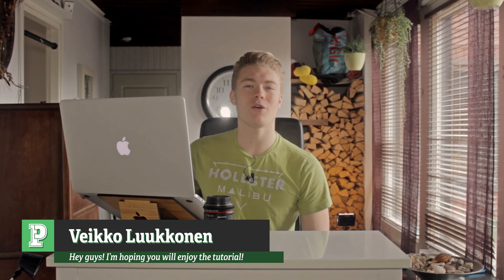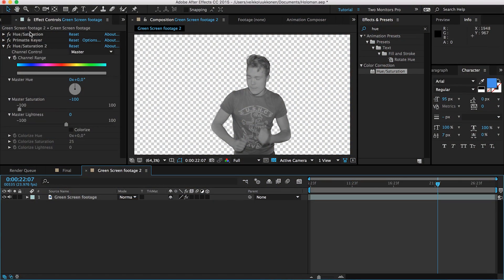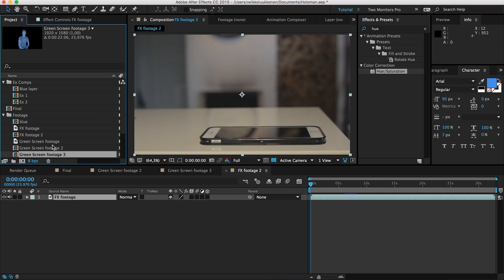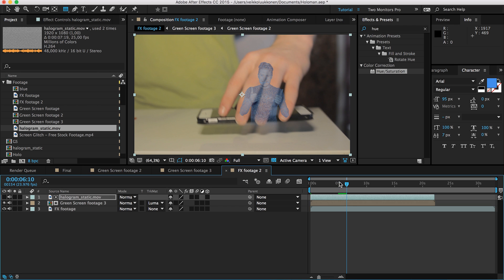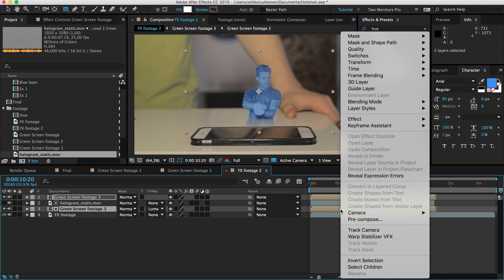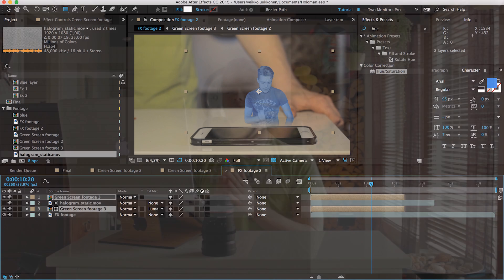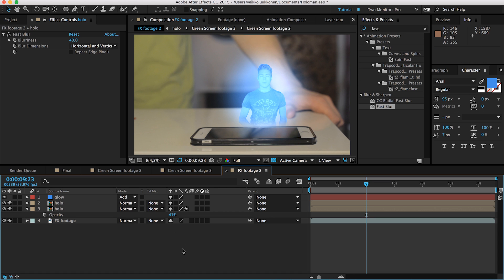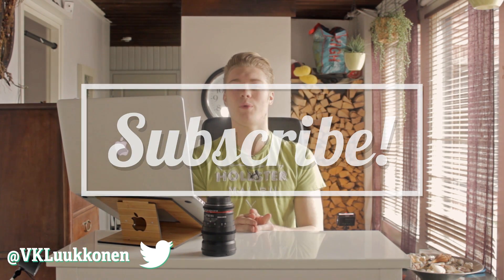Advanced Human Hologram | After Effects CC Tutorial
Today we are gonna kick in another awesome effect. Today we'll be doing advanced human holograms. SICK!!

Veikko

PC Production